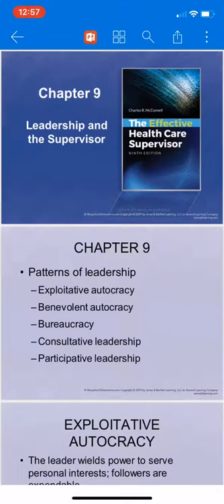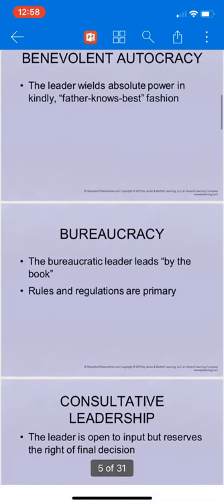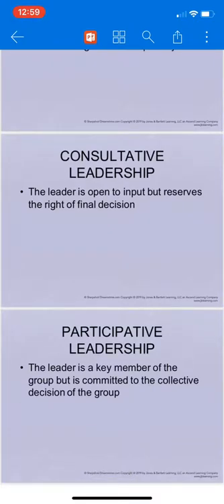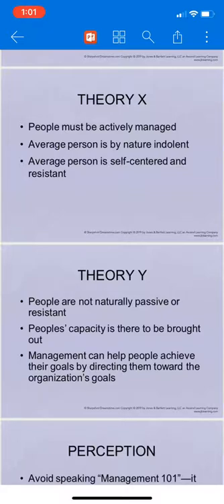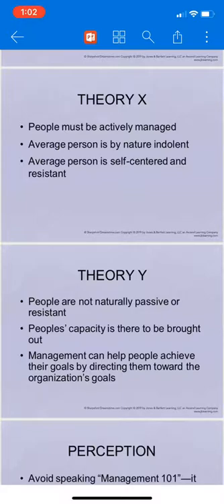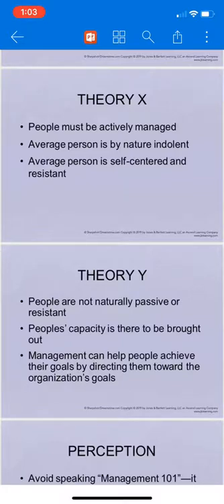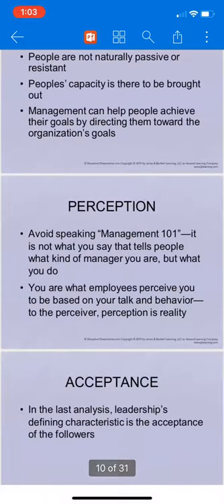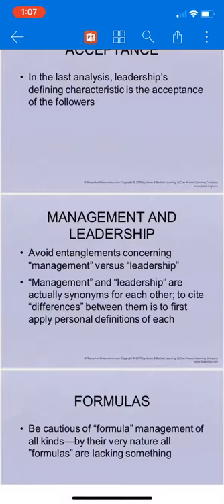Supervision - Chapter 9 - Lecture 1